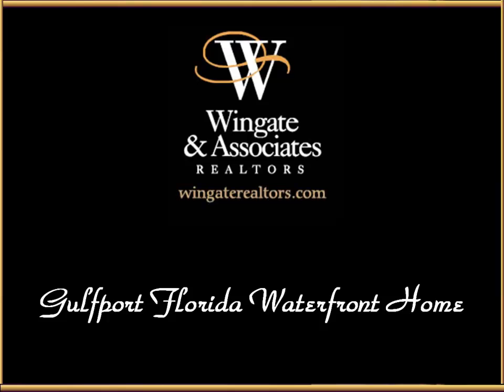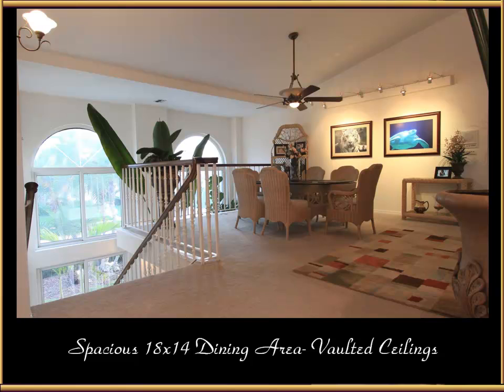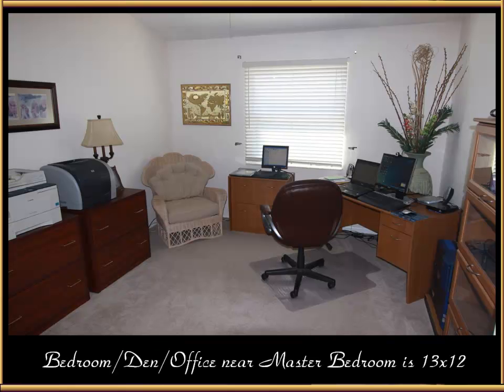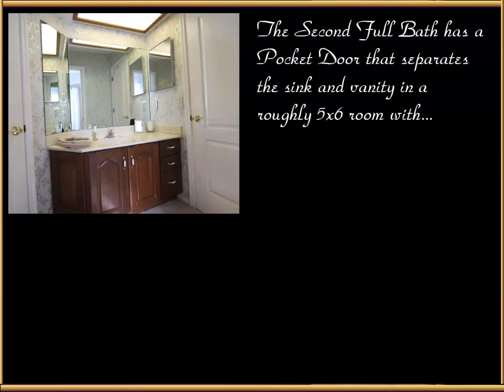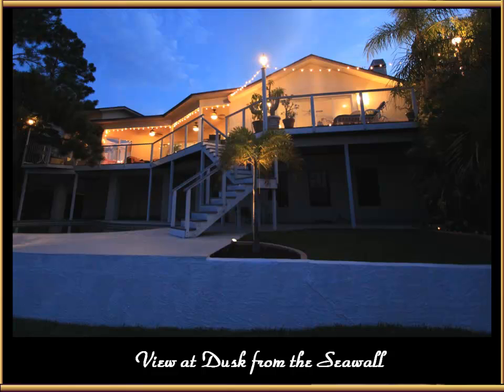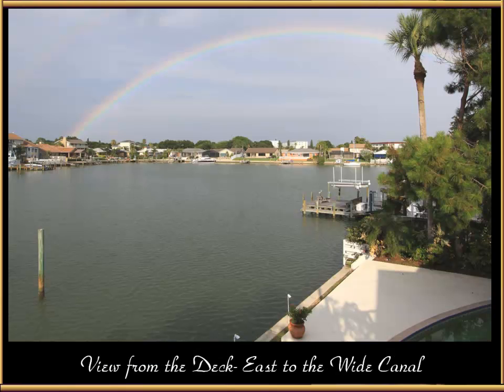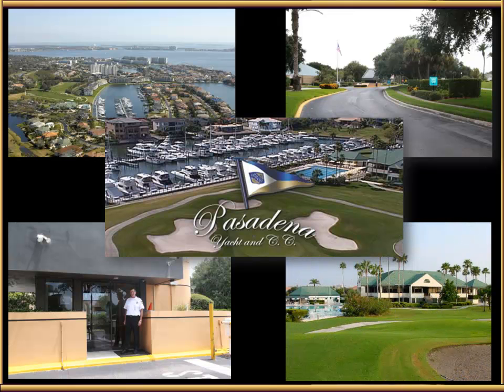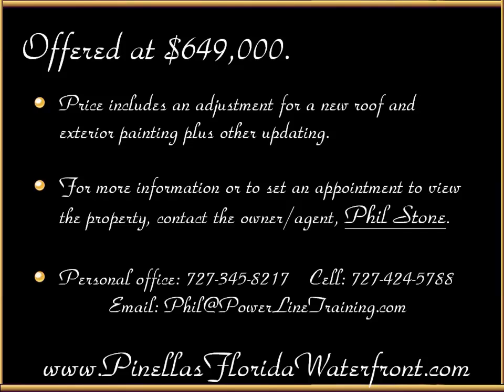Pinellas Florida Waterfront Home from Wingate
This Pinellas Florida Waterfront home is the featured Florida Waterfront home with more information on the website above. Contact the agent directly through the information on the video.